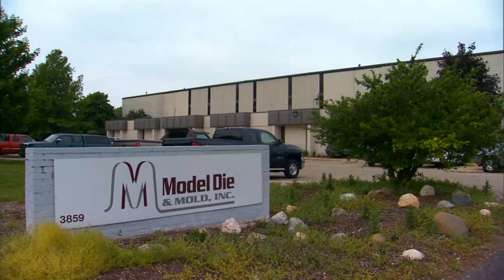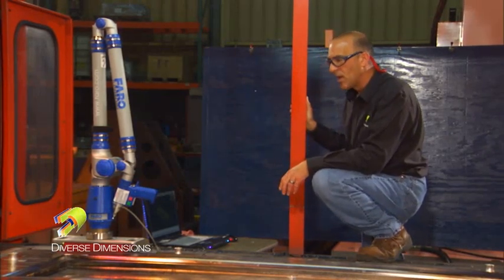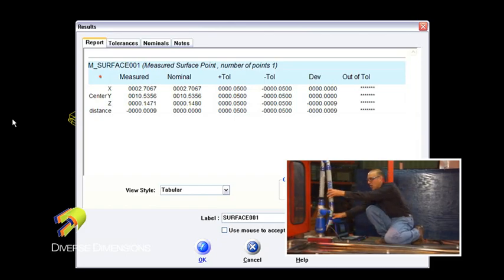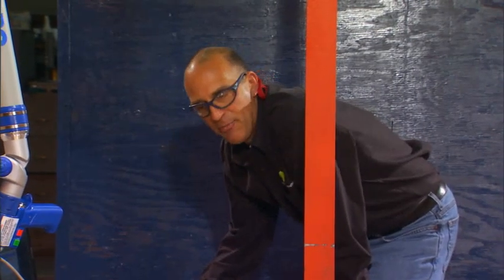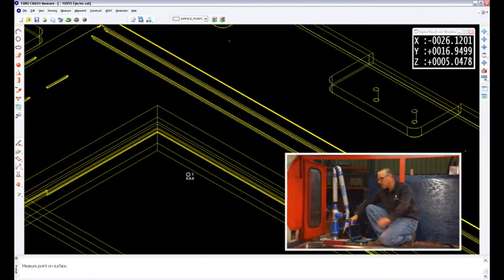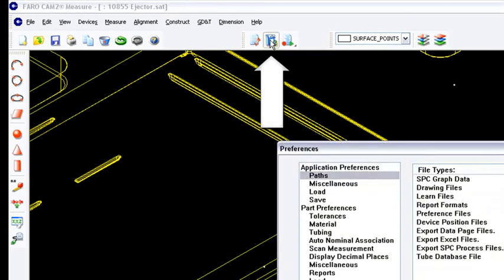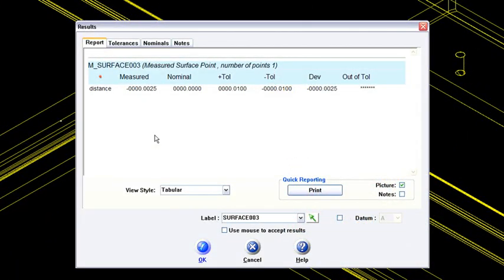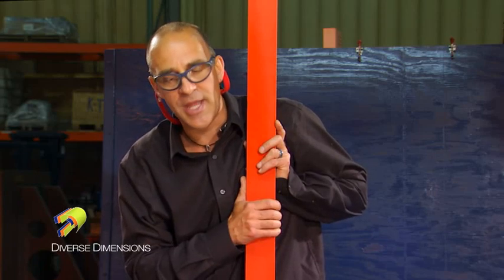CAM2 Measure Training: Point - Inspect Surface (4.0 & X)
This CAM2 Measure training video will explain how to do surface point inspections for CAD models. This is useful for inspecting a part that has the GD&T criteria of profile in a measurement session.